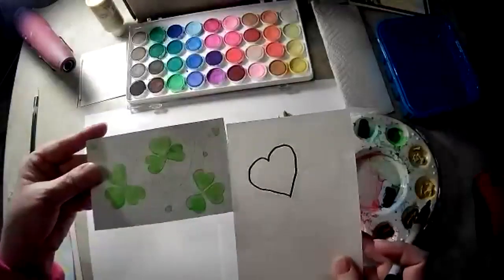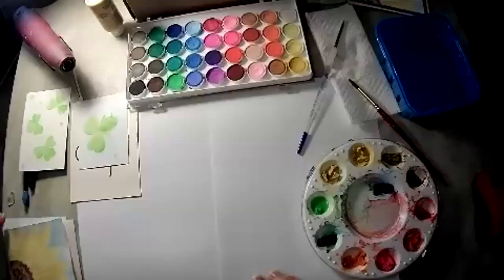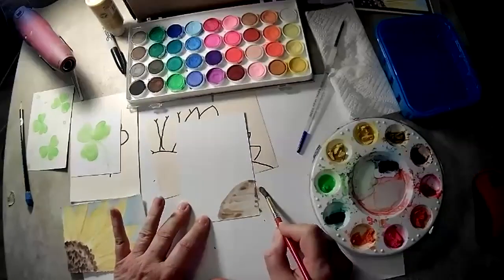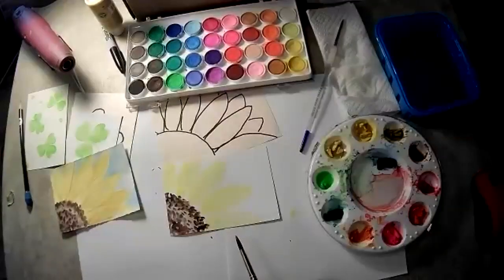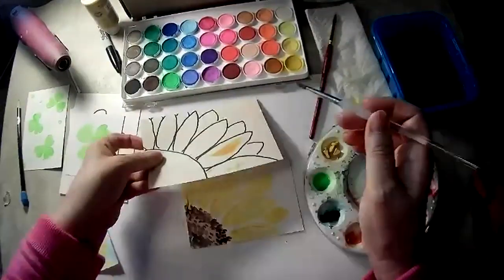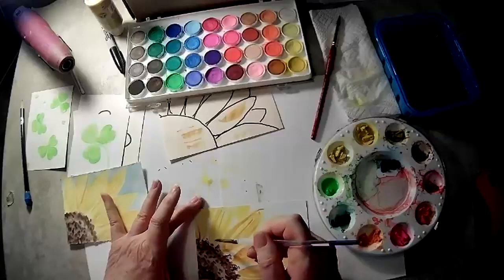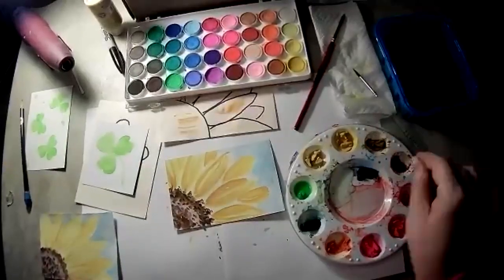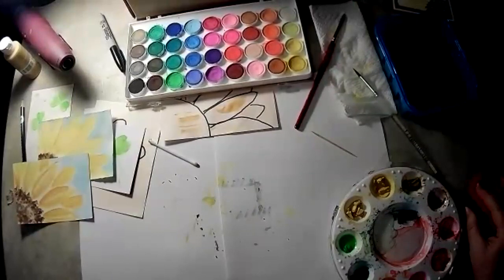Watercolor Doodles: Shamrock & Sunflower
Join this online community event in a partnership with The Renaissance Society for life-long learning.   This is designed to be a paint-along workshop and will be one hour or less.   Very beginner friendly.  Let's get creative!
Learn more about life long learning with The Renaissance Society